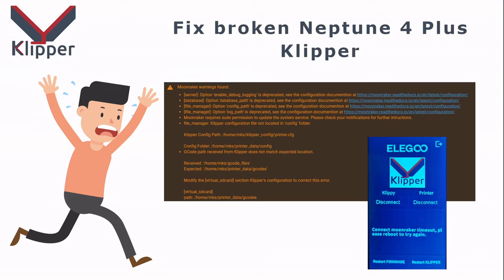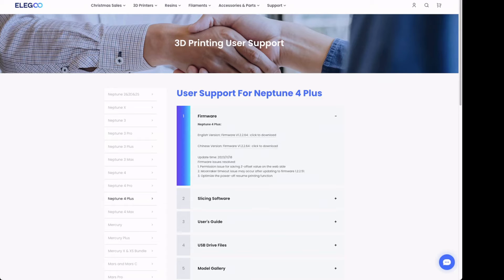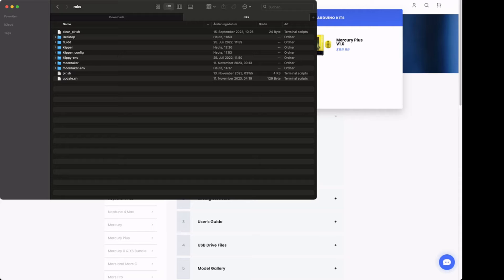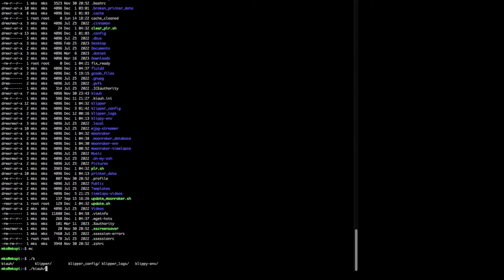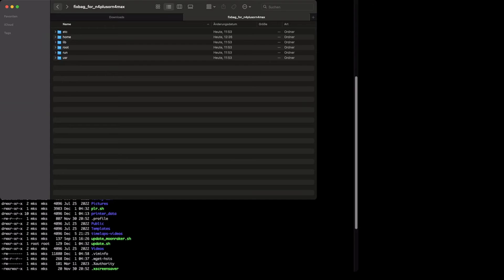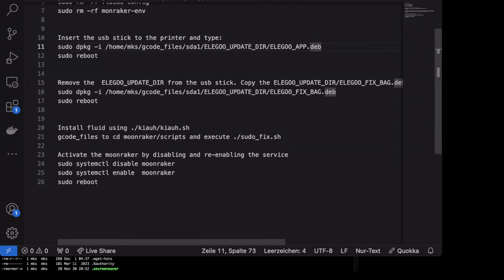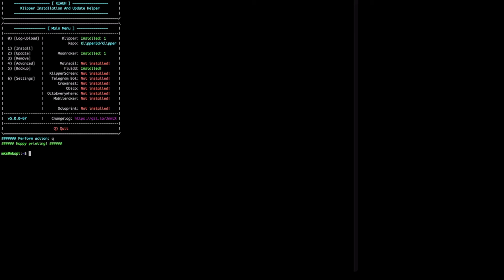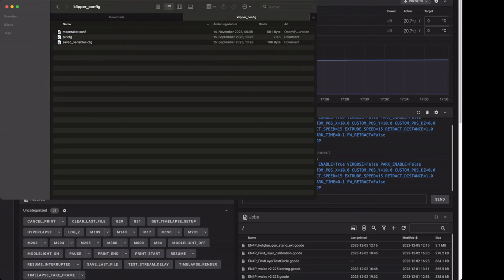Repair broken Klipper on Neptune 4 Plus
00:00 Introduction
01:34 Download firmware
03:44 Copying configuration files
06:03 Removing existing Klipper
07:59 Creating Update USB Stick
09:15 Firmware installation

Make a copy of all your files, event if there are broken:
- klipper_config
- printer_data
- fluidd-config
- moonraker-env

Removes klipper and moonraker using kiauh.sh:
./kiauh/kiauh.sh

Remove configuraation folders:
sudo rm -rf klipper_config
sudo rm -rf printer_data
sudo rm -rf fluidd-config
sudo rm -rf monraker-env

Install commands for the update packages from Elegoo:
Insert the usb stick to the printer and type (first package):
sudo dpkg -i /home/mks/gcode_files/sda1/ELEGOO_UPDATE_DIR/ELEGOO_APP.deb
sudo reboot

Second package:
Remove the  ELEGOO_UPDATE_DIR from the usb stick. Copy the ELEGOO_UPDATE_DIR/ELEGOO_FIX_BAG.deb.deb folder to the root folder of your stick.
sudo dpkg -i /home/mks/gcode_files/sda1/ELEGOO_UPDATE_DIR/ELEGOO_FIX_BAG.deb
sudo reboot

Install fluid using ./kiauh/kiauh.sh

Got to cd moonraker/scripts and execute
./sudo_fix.sh

Activate the moonraker by disabling and re-enabling the service
sudo systemctl disable moonraker
sudo systemctl enable  moonraker
sudo reboot